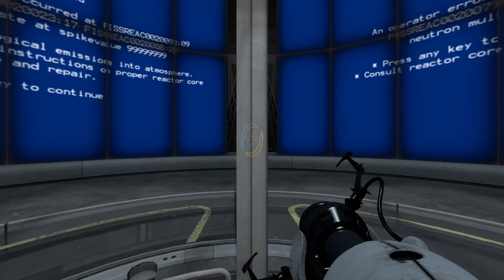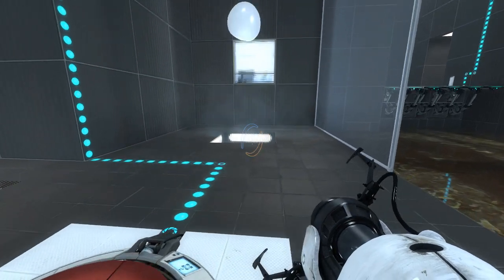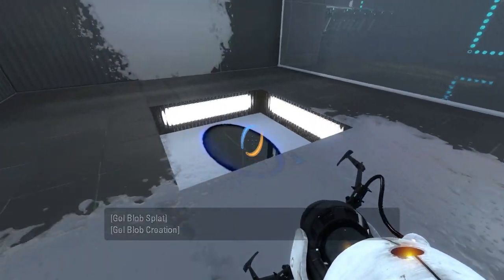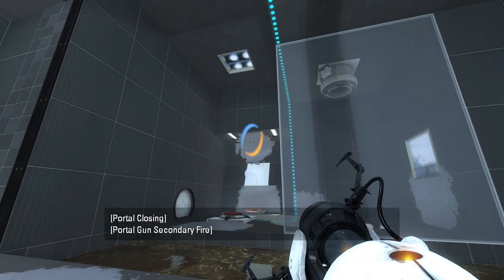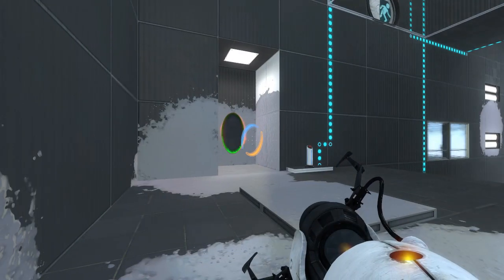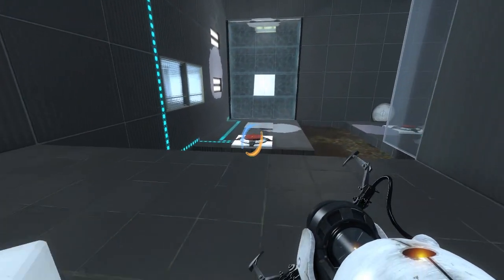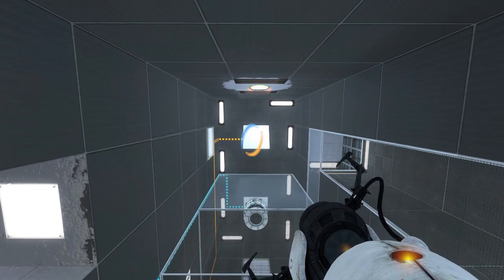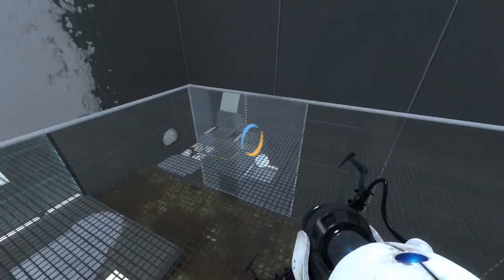Portal 2 PeTI - "Flying Doves, Caged Ravens" by Mâché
Blind playthrough. People don't usually ask me to break their maps, but when they do...